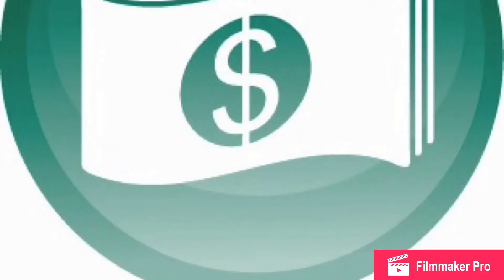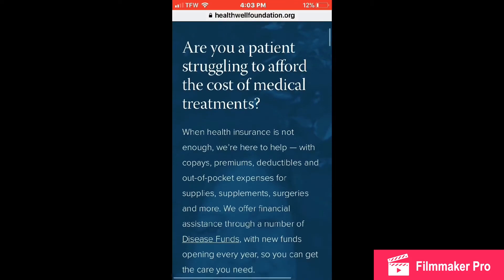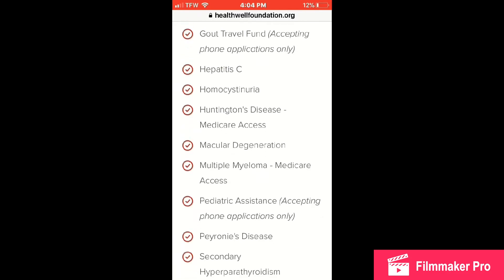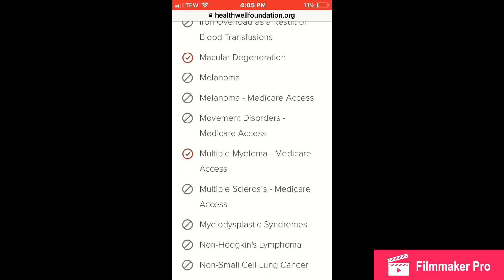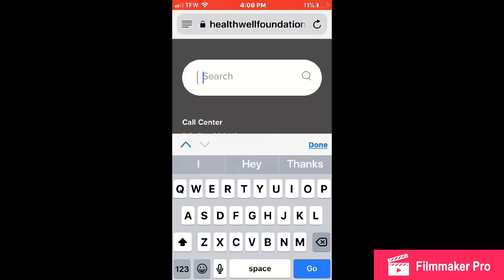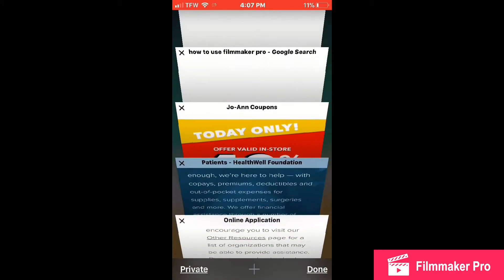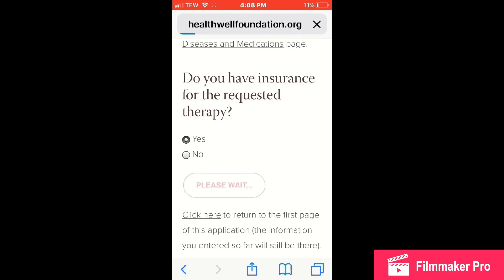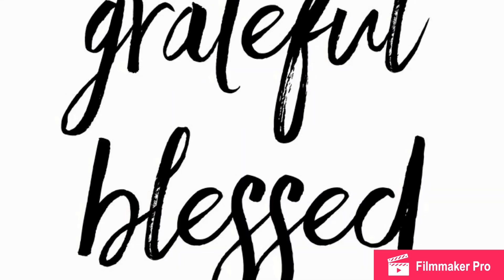Lupus Financial Assistance Information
Hey guys here’s a awesome organization that offers helps to those needing assistance with out of pocket/copays for treatment. Available for Systemic Lupus And other diseases.